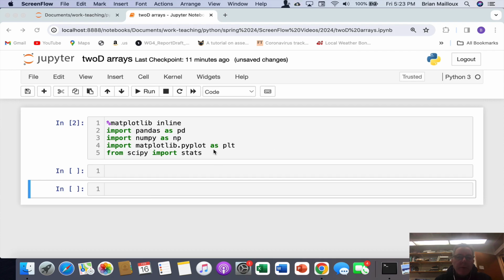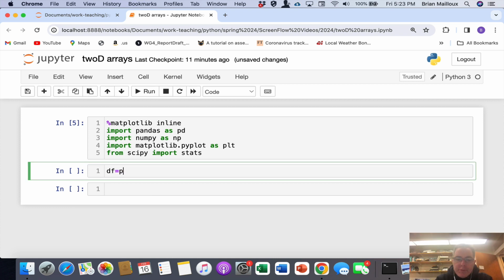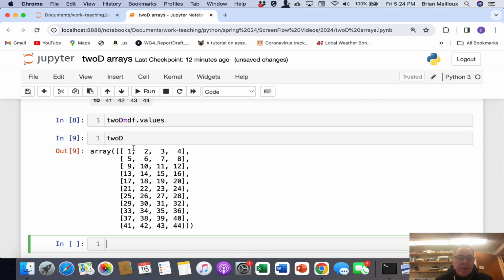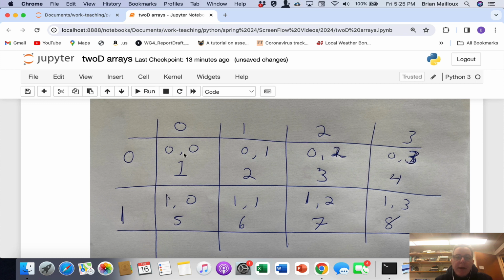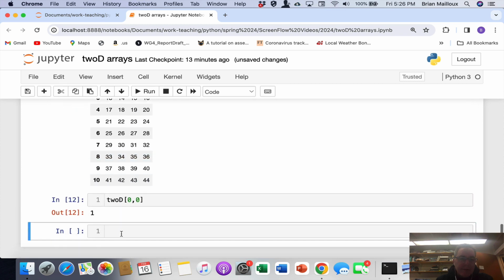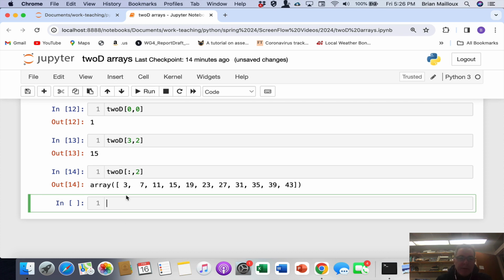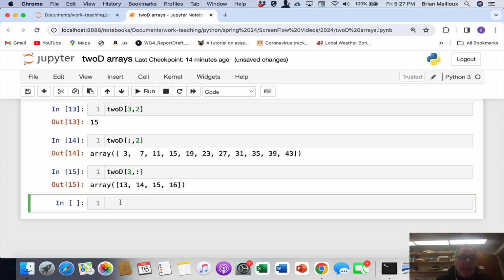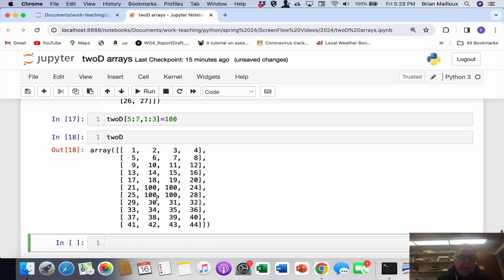Python Two Dimensional Numpy Arrays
Two dimensional numpy arrays